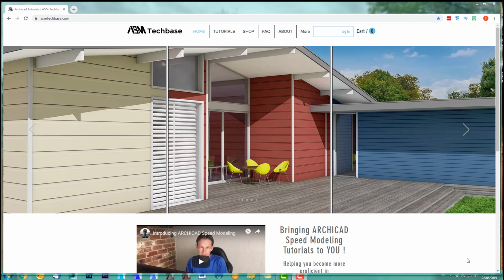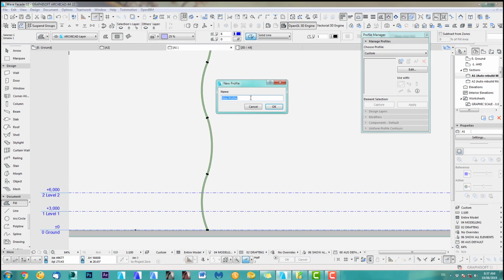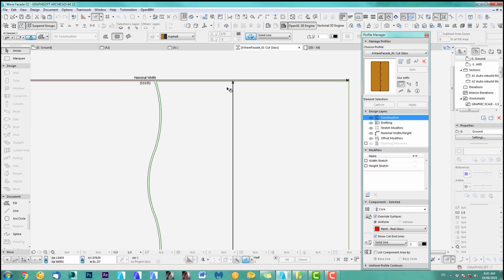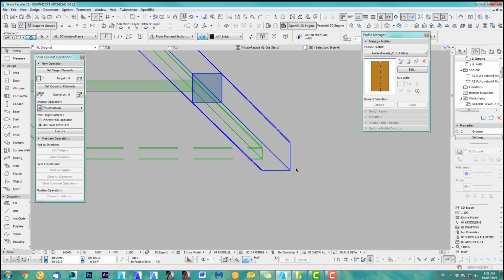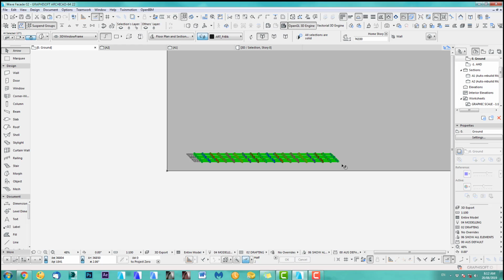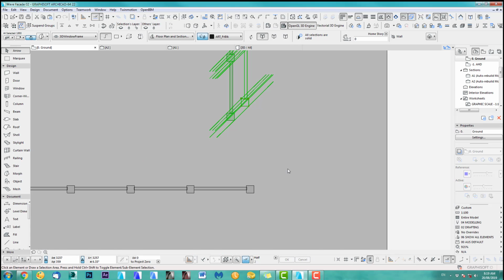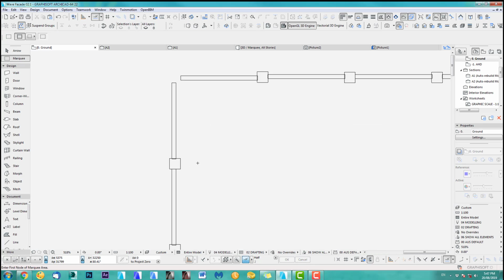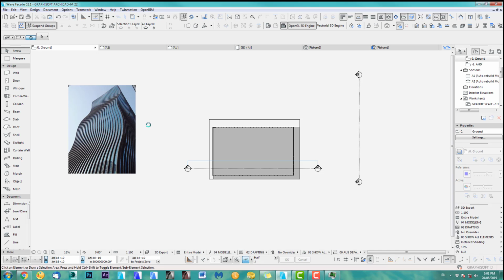Highrise Wave Facade Building in ARCHICAD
- Ok let's talk about the tutorial This is another example of how powerful ARCHICAD's 3D modeling capabilities are. The key part to take away from this tutorial is: sometimes you have to use a couple of tools to create the vision you have to show of your design in 3D.